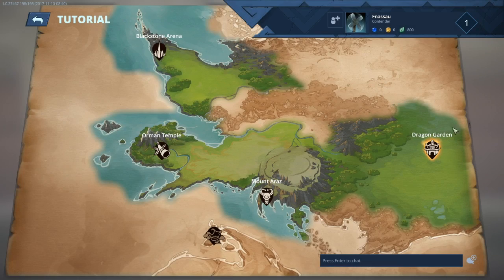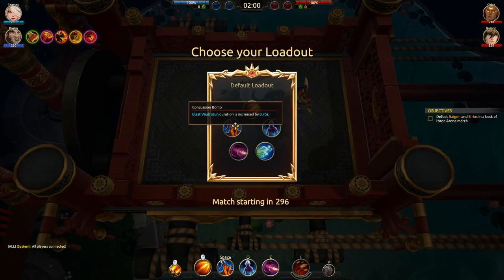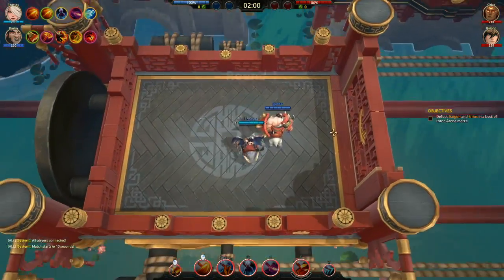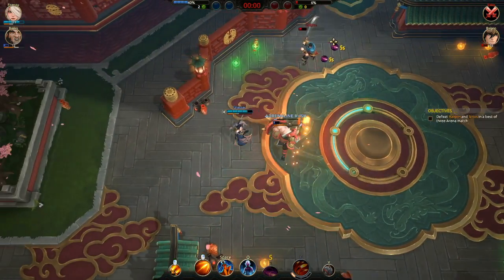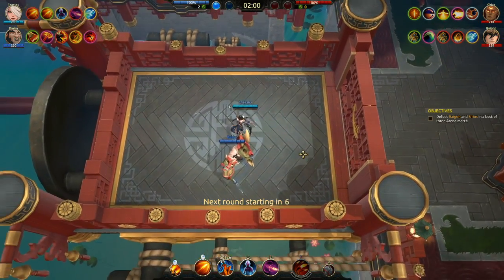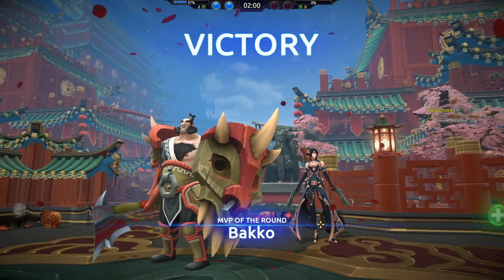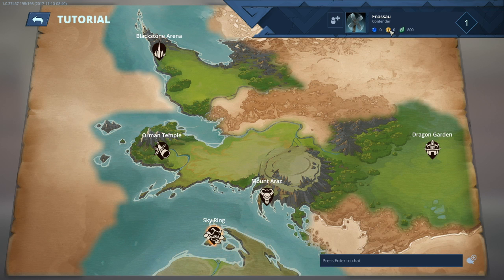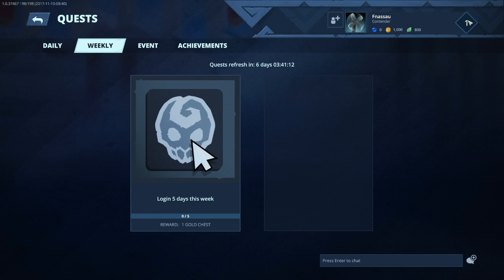Playing The Battlerite Tutorial - Dragon Garden [Episode 4]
This is not a How-To. This is me playing the tutorial of Battlerite for the first time.
The game seems really good! If you see me making mistakes, feel free to tell me about it so I can improve :)